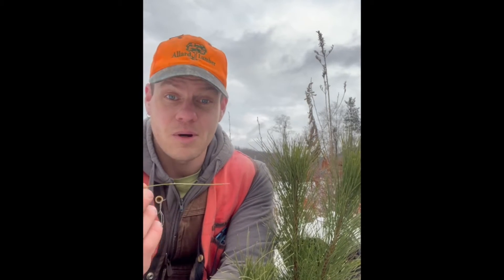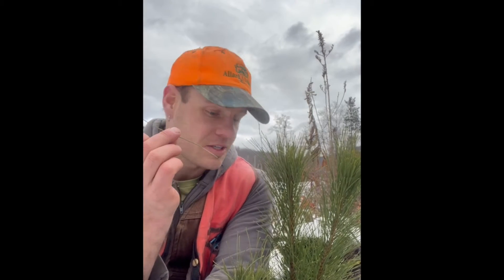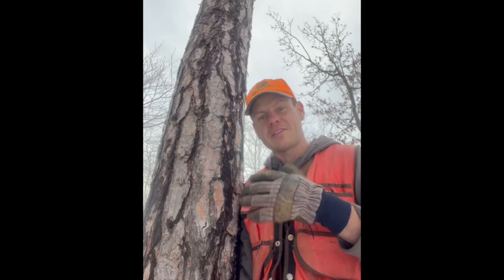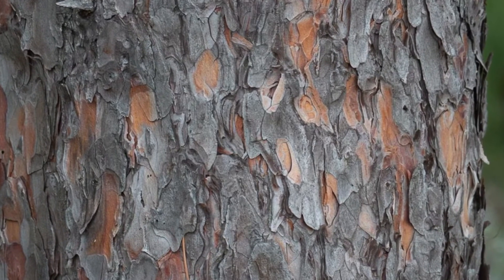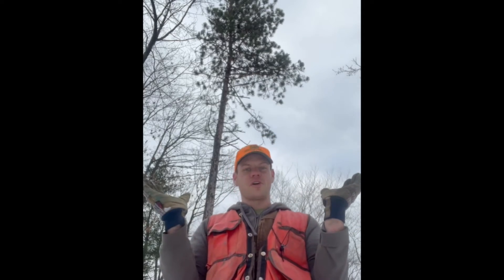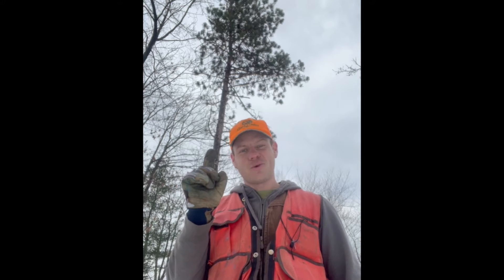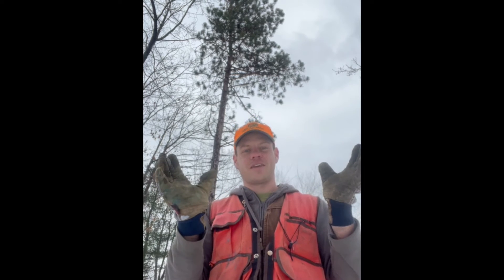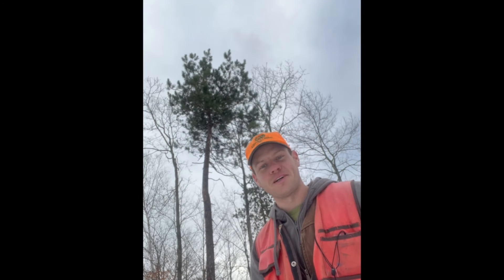Learn to Identify Red Pine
Learn to identify red pine (Pinus resinosa) in less than four minutes! In this video, Ethan will show you how to identify red pine by needles, bark and growth form, as well as share some information about its ecology, history and natural history!